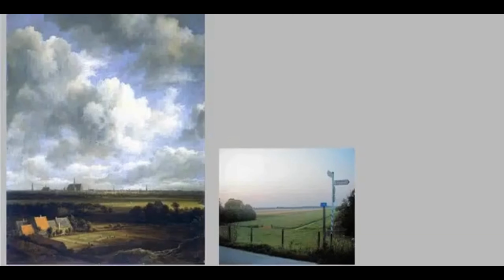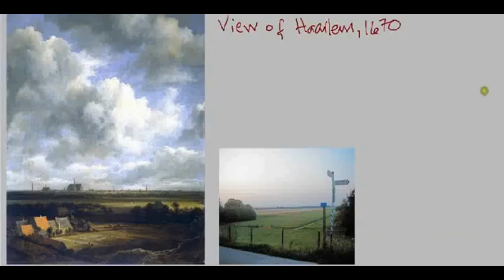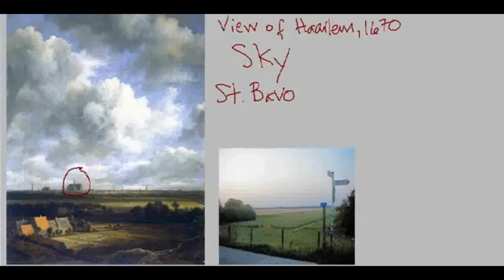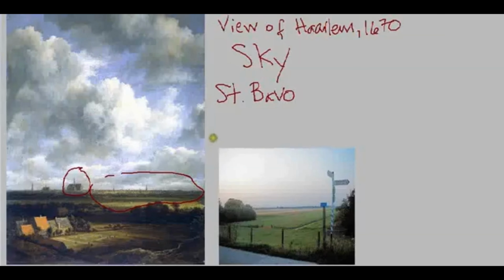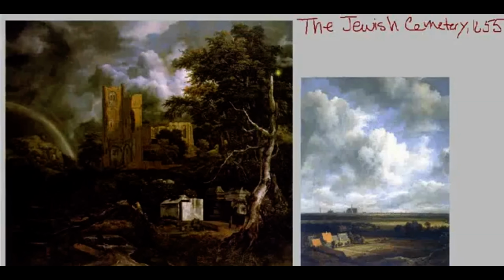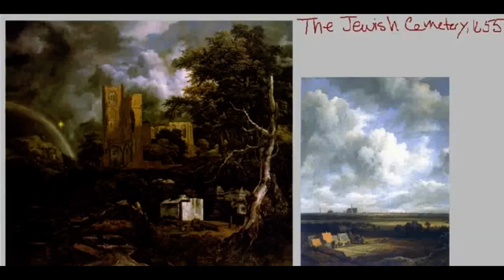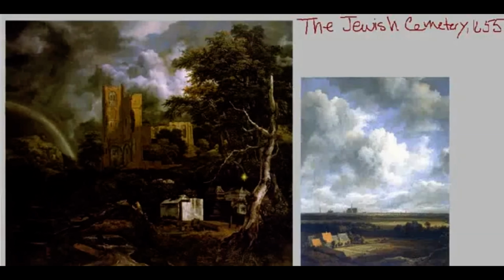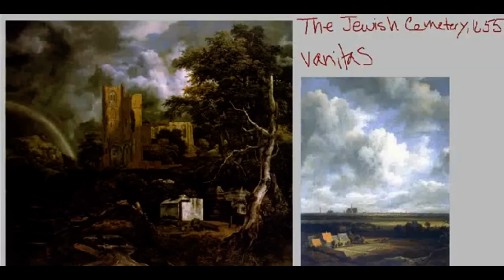Jacob van Ruisdael: Dutch Baroque Landscapes & Vanitas Mysteries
🌤 Massive Skies & Mystical Cemeteries – The landscapes of Jacob van Ruisdael define Dutch Baroque painting. His works capture the vast skies of Holland, the pride of place, and even haunting reminders of mortality.

In this episode, we explore:
🏞 "Portraits of Place" – How van Ruisdael’s landscapes reflect Dutch national pride
🌥 The Art of Skies – Why Dutch Baroque paintings emphasize clouds & light
🕊 The Peaceful vs. The Mysterious – Comparing "View of Haarlem" and "The Jewish Cemetery"
💀 Vanitas Symbolism – How ruins, fallen trees, and cemeteries remind us of mortality

💭 What do you think? Do landscapes tell deeper stories than we realize?